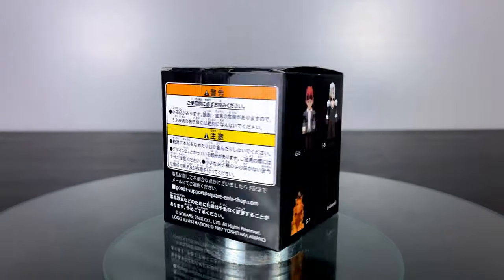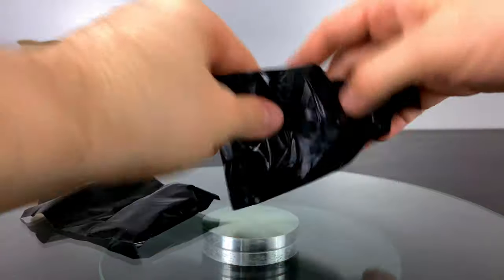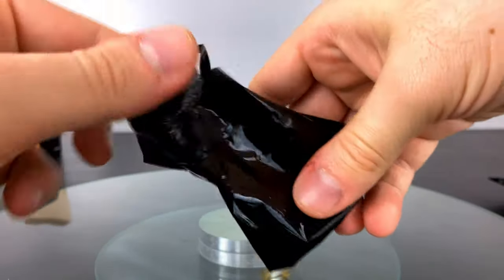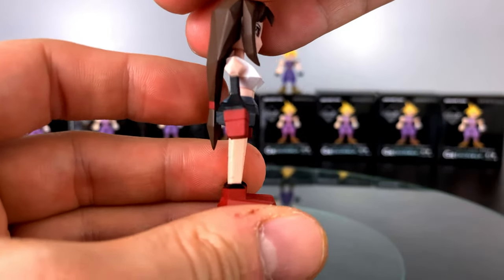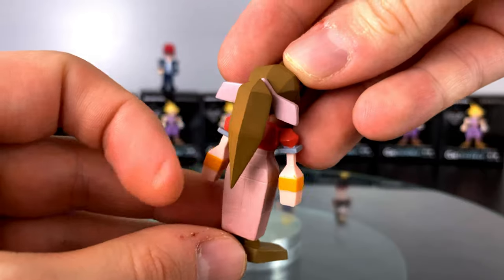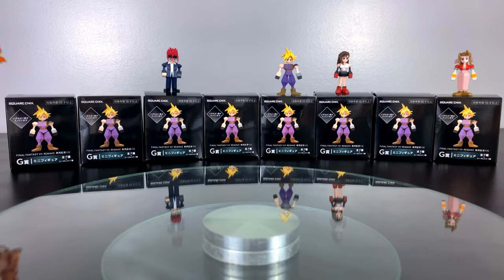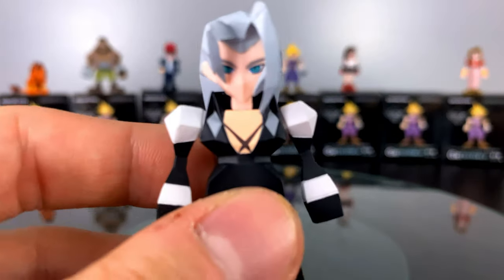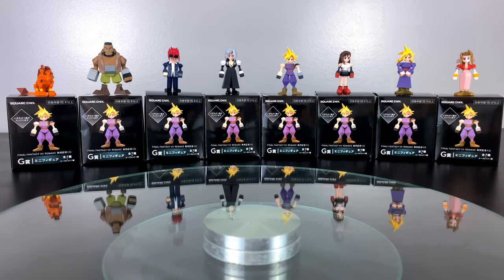Final Fantasy VII Polygon Blind Box Figures - FULL SET of 8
BE STILL MY CHILDHOOD HEART!!!  Dream come true that Square Enix finally made Polygon figures of the case for Final Fantasy 7 Remake coming out  4/10/20.

I was a huge fan of RPG's as a kid with FF7 being one of them.  I've been saying for many years how I wish they would make classic retro figures like this so I was all in as soon as I heard about them.

⚫︎Naruto Statues
⚫︎Pokemon Statues
⚫︎One Piece Statues
⚫︎Bleach Statue